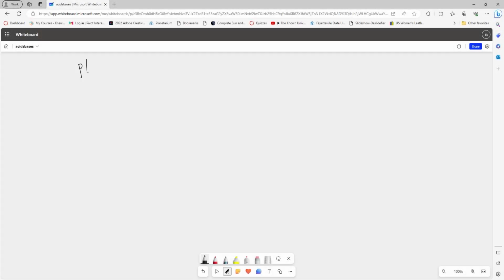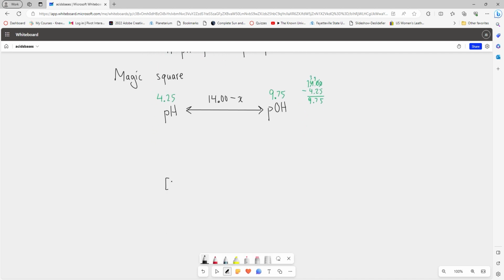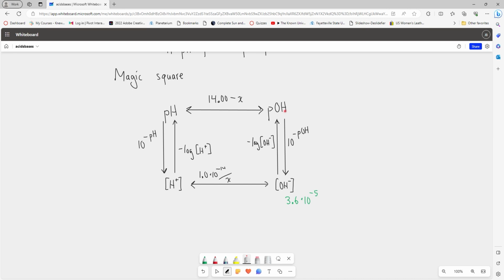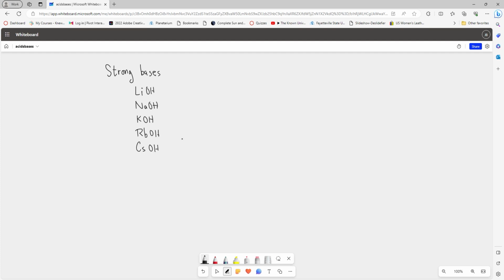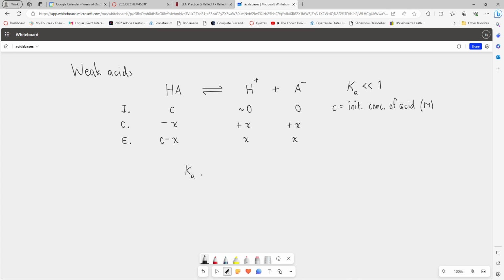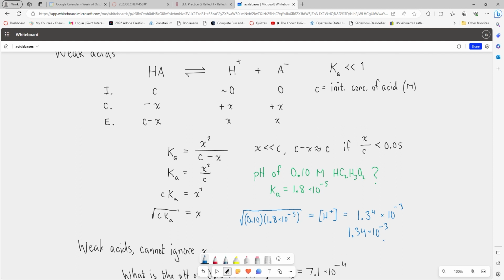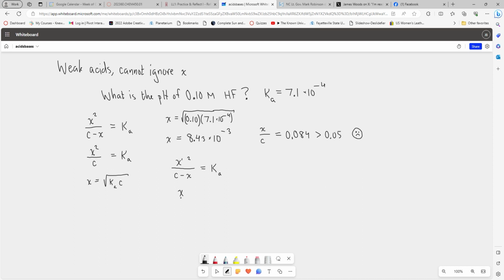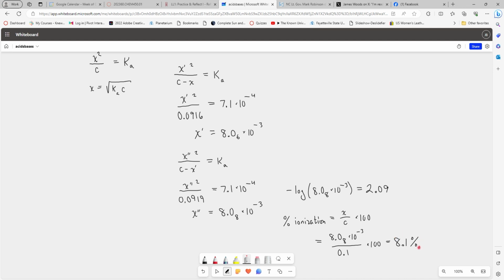Acids and bases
How to calculate the pH of strong acids, strong bases, and weak acids